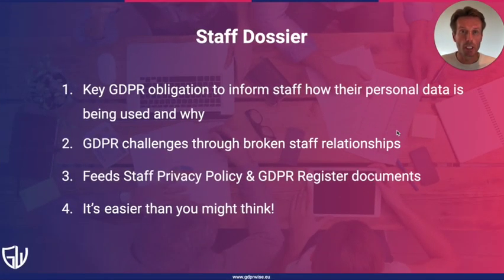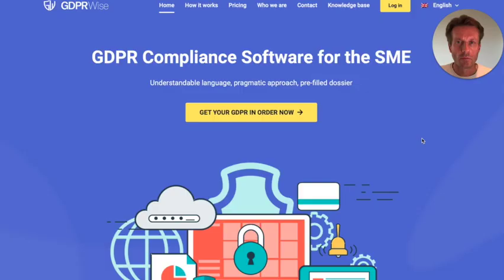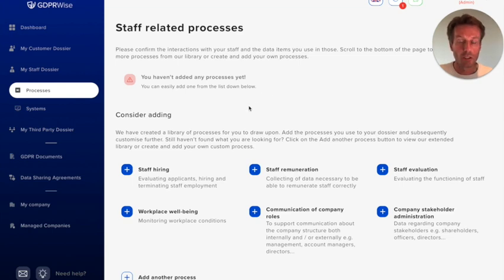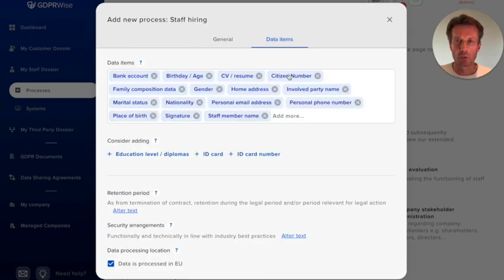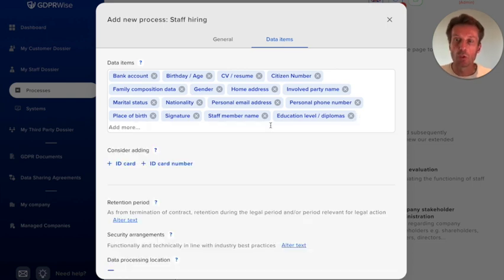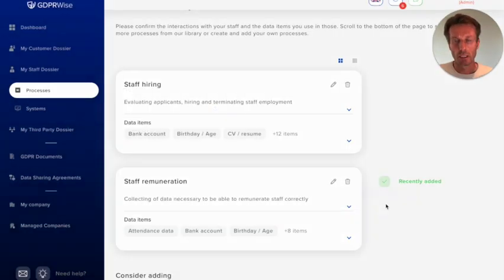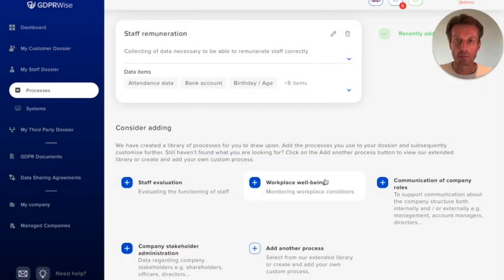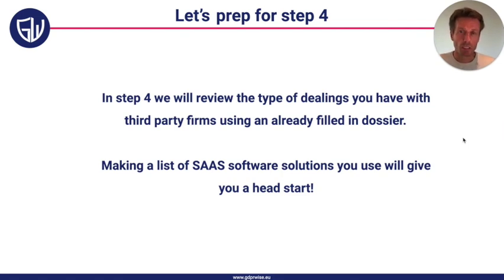Step 3 GDPR 5x5min Business Hack - Staff Dossier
Step 3 in the 5 x 5 minutes series GDPR business hack for the SME, the Staff Dossier. If you have staff, make sure you have a dedicated staff privacy policy to avoid any issues when relationships brake off.